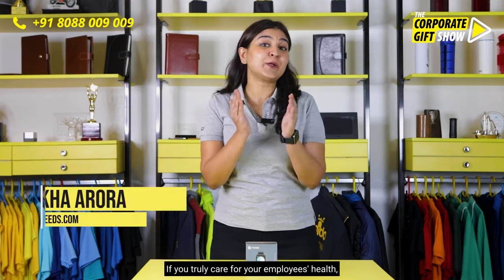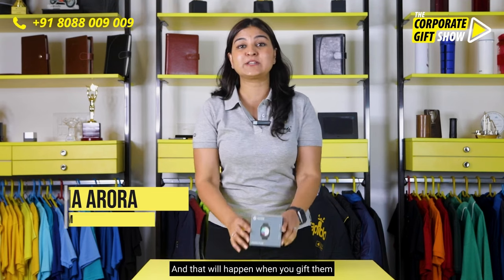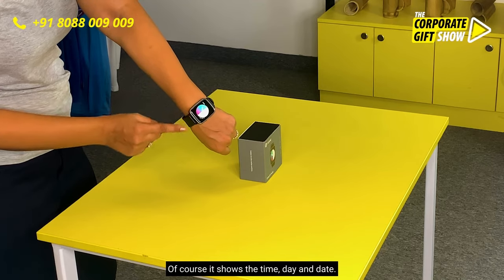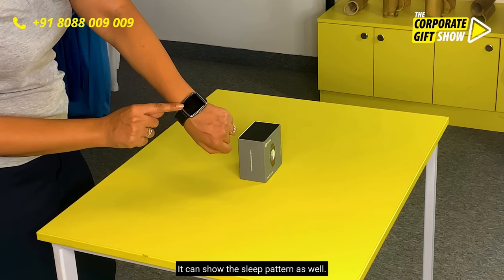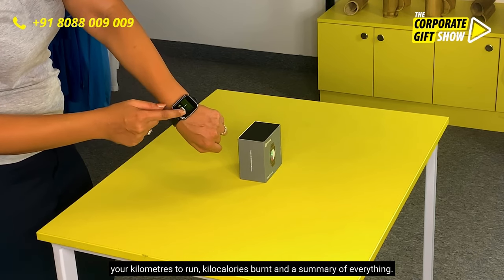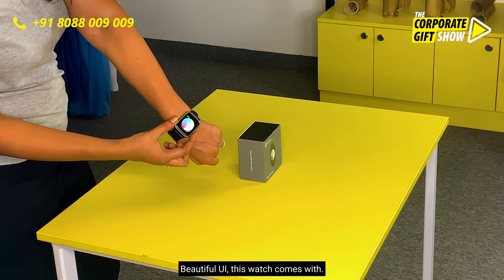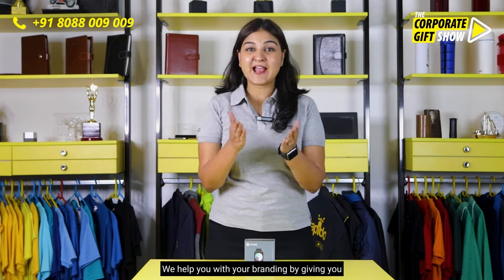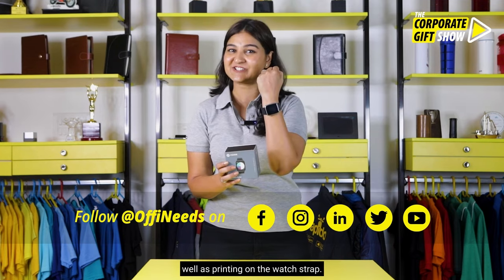Ep 458 Noise X-Fit 1 ( HRX Edition) Smart Watch Fitness Tracker | The Corporate GiftShow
If you want your employees to be fit and healthy and at the same time wants to gift something cool, so here is your choice of product. Gift them the Noise X-Fit 1 ( HRX Edition) Smart Watch Fitness Tracker and we bet there eyes will glow by happiness.
It comes along with TruviewTM display which is the industry leading display and comes along with best-in-class resolution of 360*400 pixels. It would surely become the 24*7 Wellness partner of your employees and they can track SpO2 levels, heart rate, stress levels and sleep insights, right from their wrist.
The Noise X-Fit 1 comes along with 10 day battery backup could be very essential in day to day use. Give your employees the best smart watch and give them the reason to stay happy.